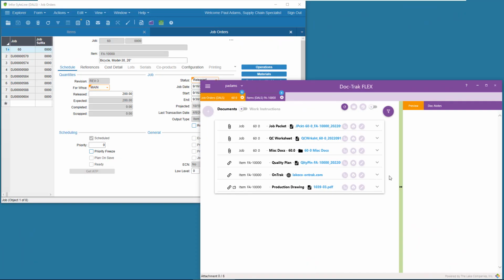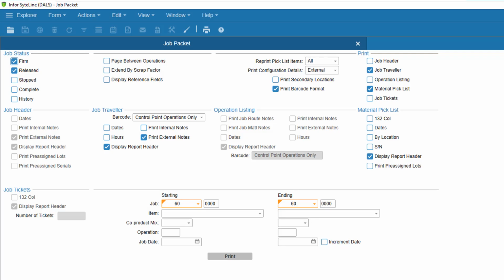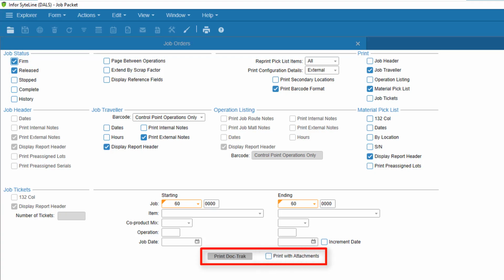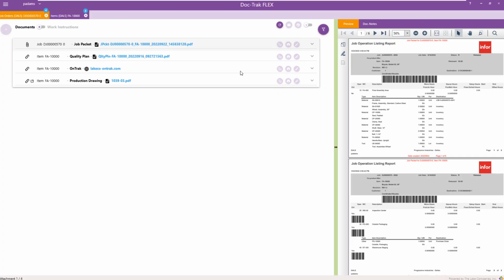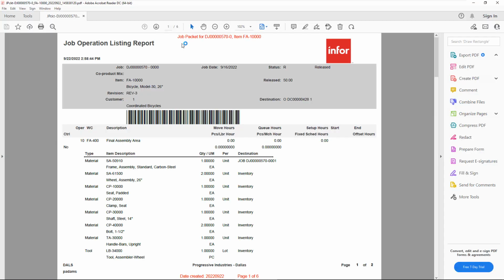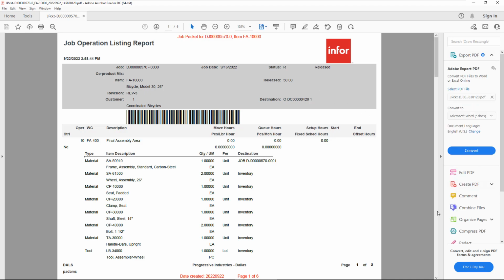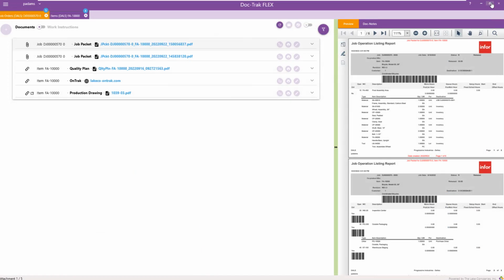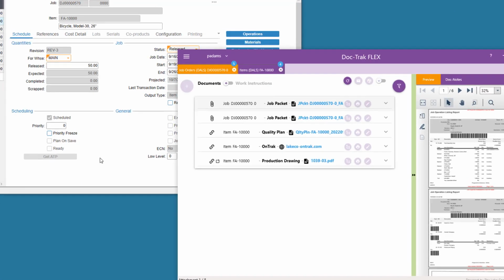SyteLine Doc-Trak: Generating Reports with Print Doc-Trak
Shows what happens when you generate a SyteLine report through Doc-Trak using the Print Doc-Trak button. Walks through generating a job packet, seeing the bundled PDF appear as an attachment in Doc-Trak FLEX, the smart file name Doc-Trak builds, and why you should not reprint a Doc-Trak enabled report through SyteLine again.

In this lesson:
0:00 Creating attachments by generating reports
0:52 What the Print Doc-Trak button does
1:36 Generating a job packet
2:29 The new bundled attachment
3:08 How the smart file name is built
3:54 Header and footer text
4:05 Why not to reprint the report
5:26 Getting another copy the right way